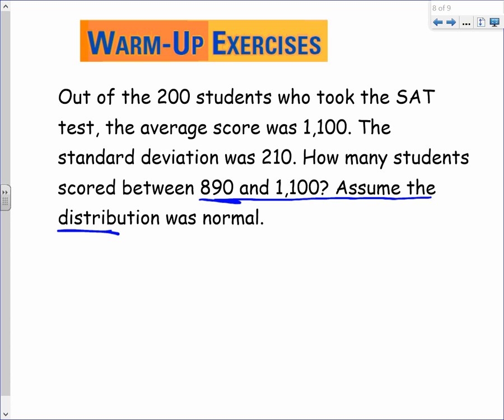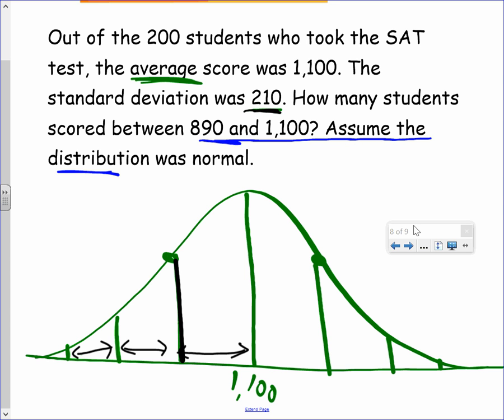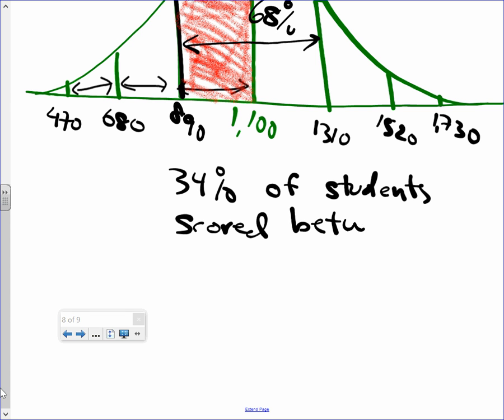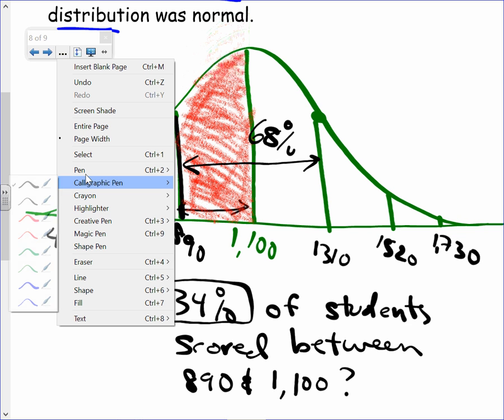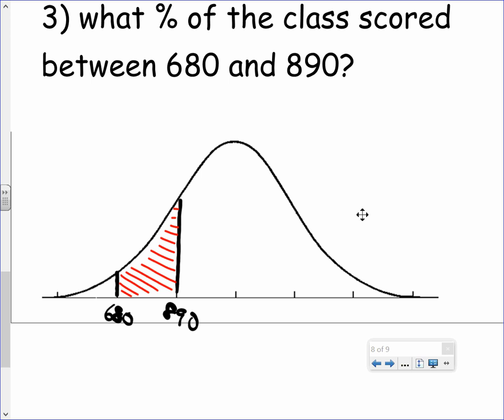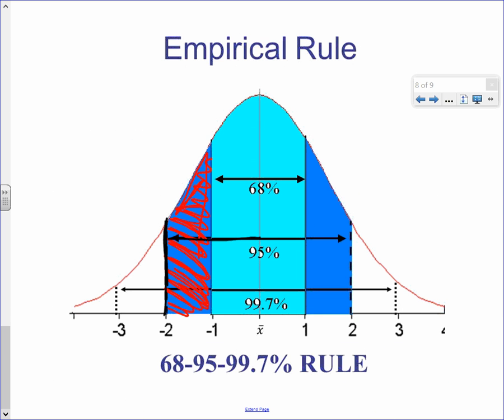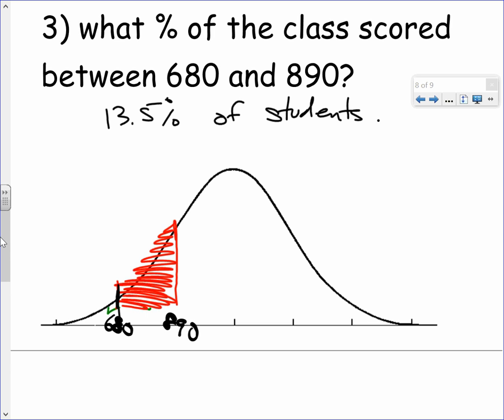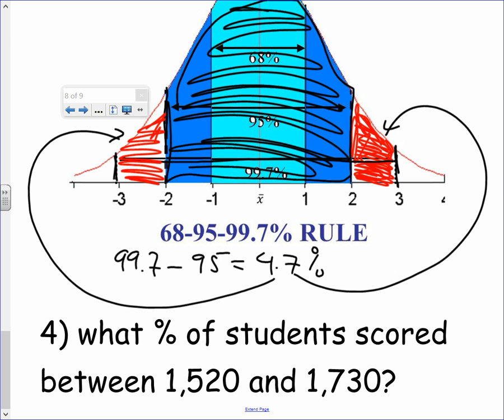empirical rule applied